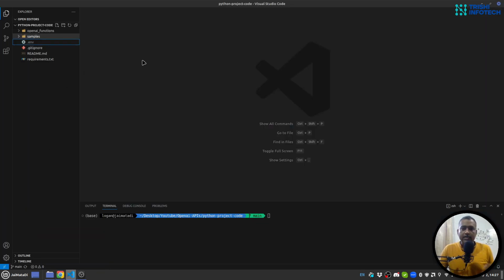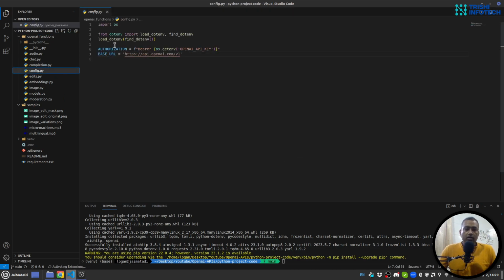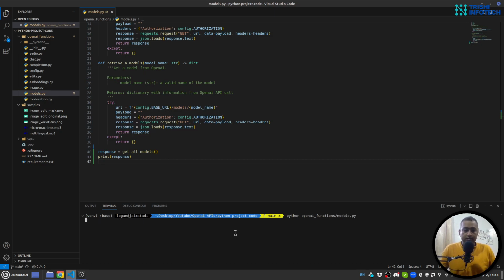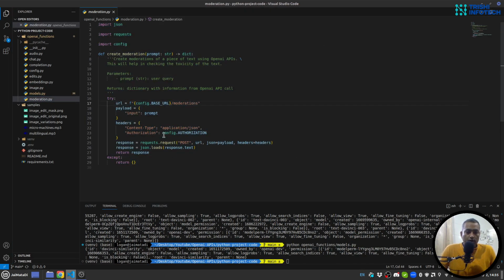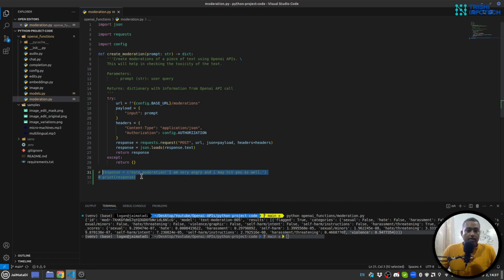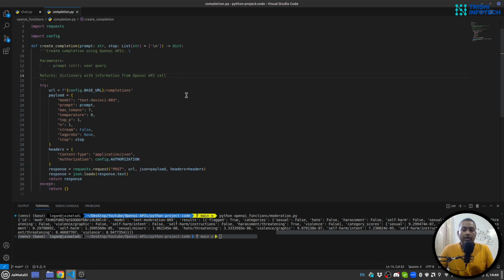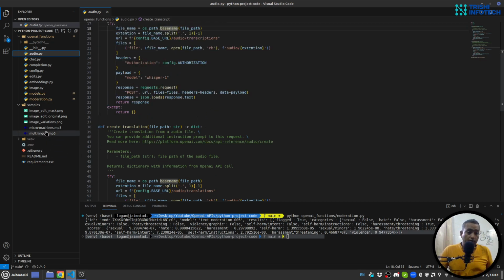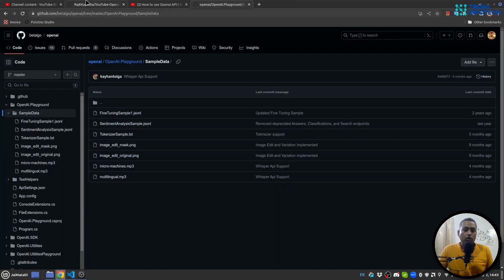All Openai APIs using Python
Learn to build all the Openai APIs using Python programming language.

Peace.